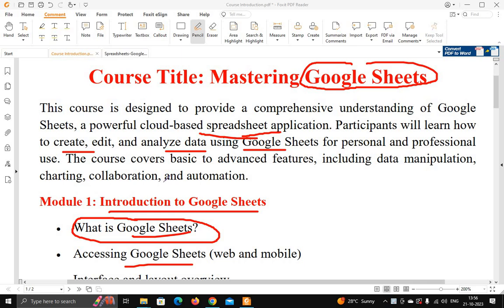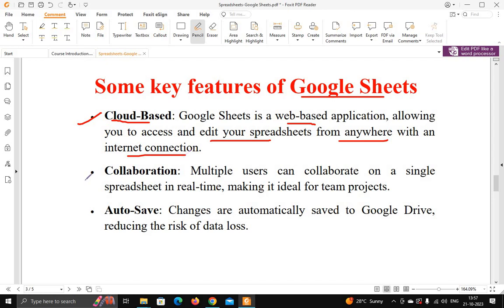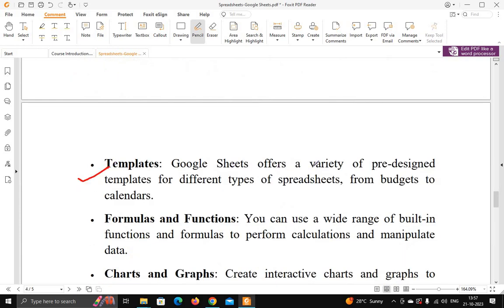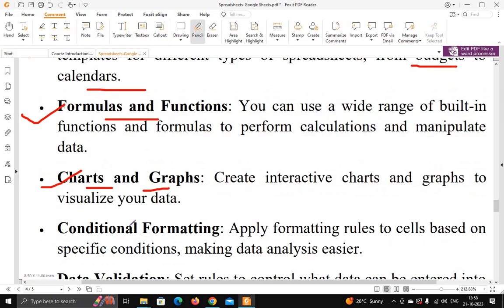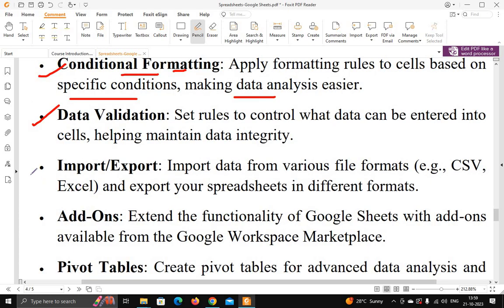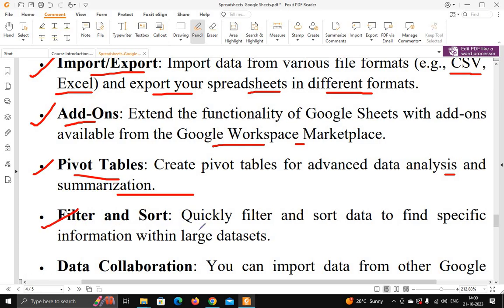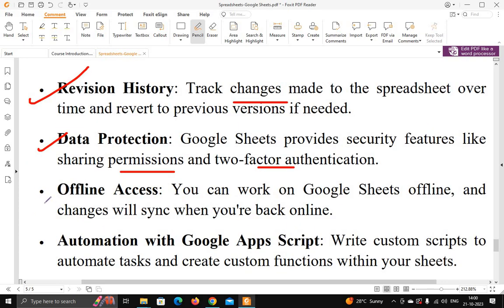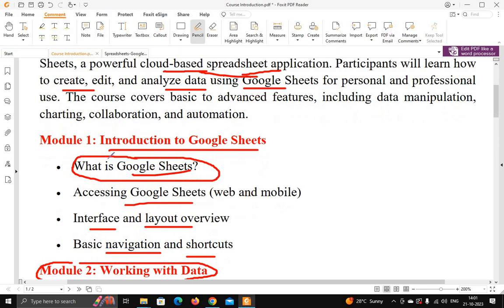Mastering Google Sheets Full Course Part 02 | Introduction to Google Sheets | Some Basic features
Hello Everyone. This is the Course on Google Sheets. This course is designed to provide a comprehensive understanding of Google Sheets, a powerful cloud-based spreadsheet application. Participants will learn how to create, edit, and analyze data using Google Sheets for personal and professional use. The course covers basic to advanced features, including data manipulation, charting, collaboration, and automation.

Mastering Google Sheets,
Introduction to the Google Sheets,
Basic features of Google Sheets,